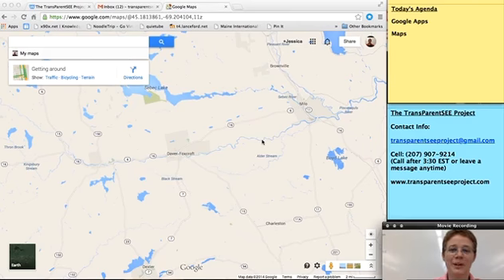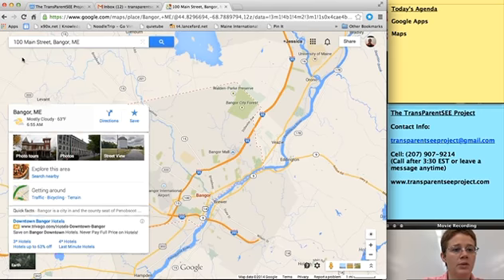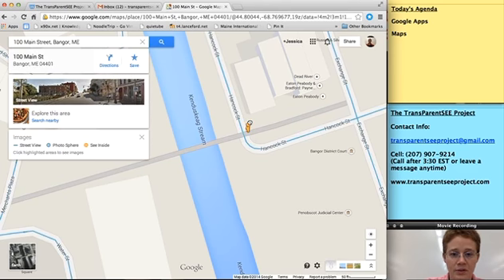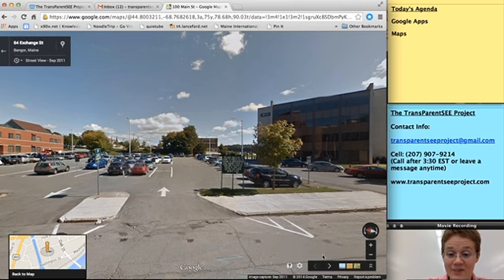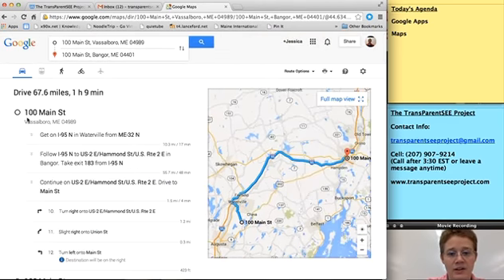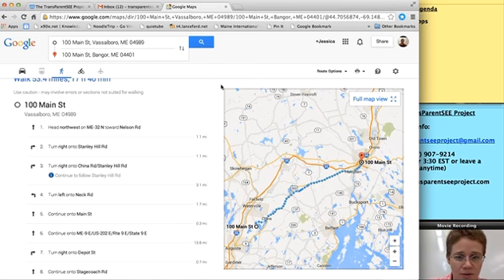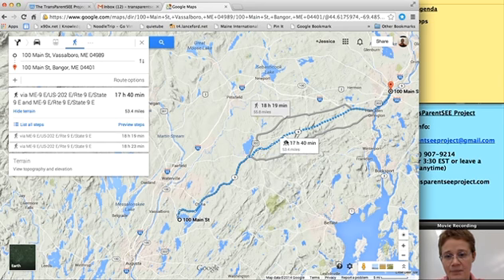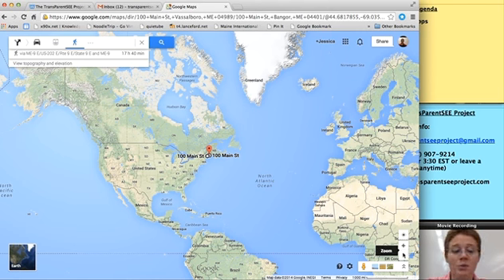5 Google Maps Basics